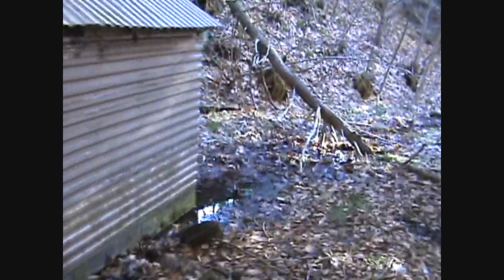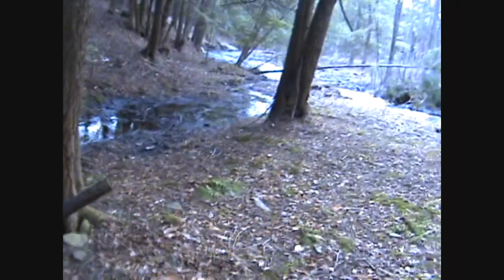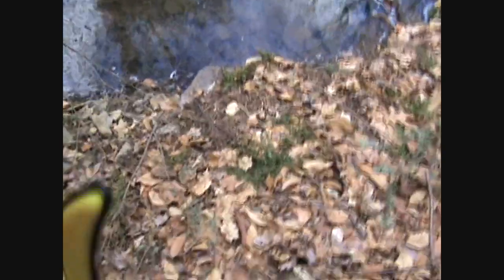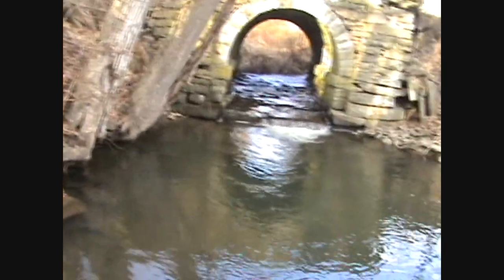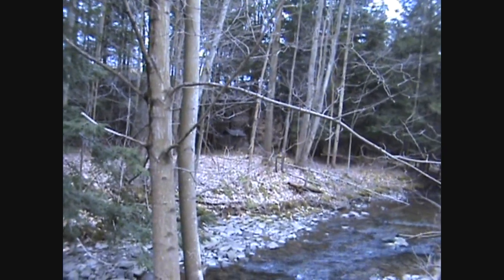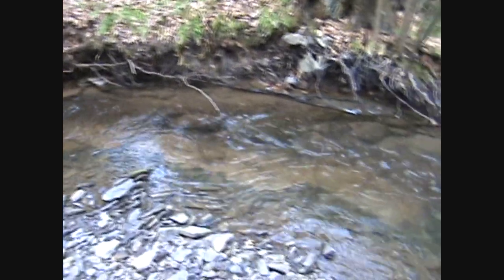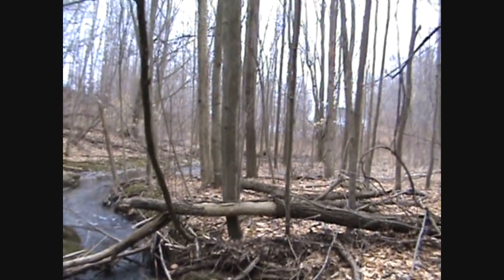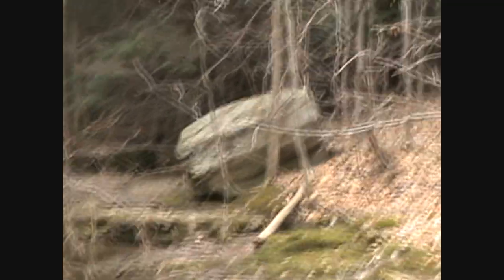The 5-Part Nature Mini-Series: Parts 1 & 2 - CFI From The Vault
Many years ago when I was a young lad I caught a Wild Native Brook Trout out of my property's
stream. This was the most amazing catch of my life to that point (note that this happened in
the month of November, and if you've seen my main Brook Trout video that catch was the next
year in April and supersedes this), since I always wanted to believe that my stream had trout
in it.

No one seemed to believe me though, since no one could ever see any Trout in the water
(brookies are known to be very good at hiding, and their small size helps with this). I felt
like "the boy who cried trout", and it really bothered me that my great catch and "species
habitat discovery" was not being accepted.

I thus sought out to obtain proof, in the form of video evidence, that Brook Trout did exist
in our stream. The next Spring, in Late March, I dusted off my old camcorder and began to do
just that.

Now, the first day of fishing that year was April 12th but like I said  I began preparing well
in advance during the month of March. I started collecting bait, studying the stream holes and
the land, and training to improve my fitness in order to make sure I could fish longer. It was
during this time that I got the idea to make my "trout proof" video into a "5-part mini-
series".

This "5-part mini-series" would be split into, as you might imagine, 5 parts. The first and
second involved me exploring the borders of our property (along with the "spring house"),
while the third focused on the best trout holes in our stream and the fourth finished things
up by taking a look at all of our good hunting spots.

The fifth part was reserved to be my trout fishing video, in which I would catch another Wild
Native Brook Trout (this time on tape) in order to prove to the world that they did exist in
my stream.

I accomplished all of this, and I am proud of my work. This was all well before CFI began as
well, so it is cool to see such a young version of myself creating what is essentially the
first video I ever made!

SO! Please enjoy Parts 1 & 2 of young Chase Floyd's 5-Part Nature Mini-Series!